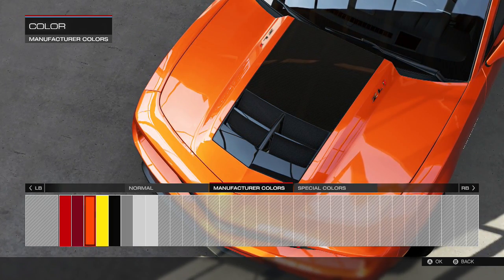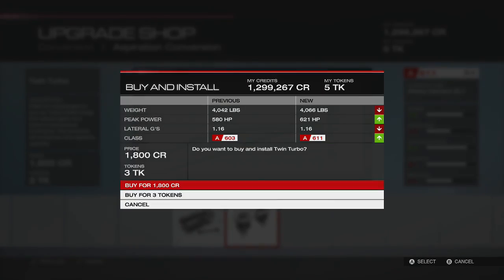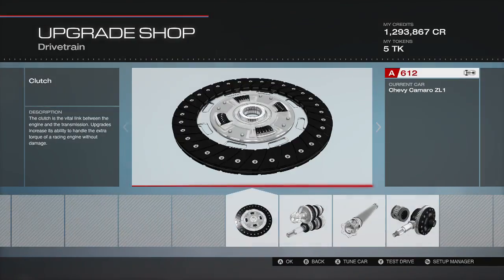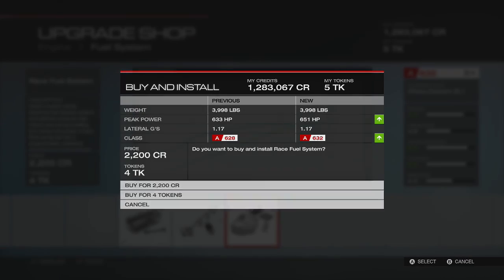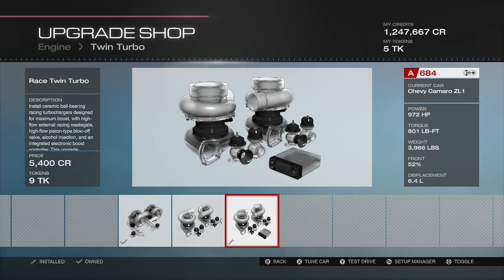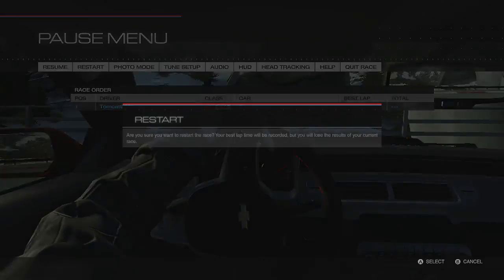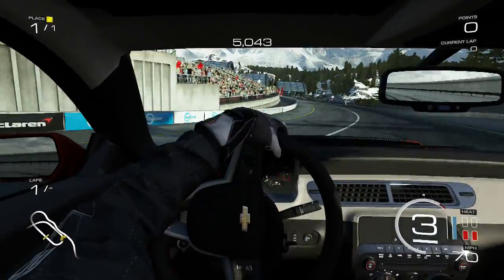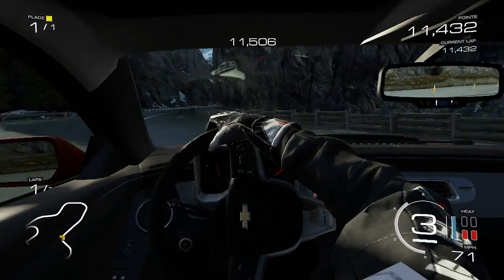Forza 5 | Twin Turbo Camaro ZL1 | Drift Build